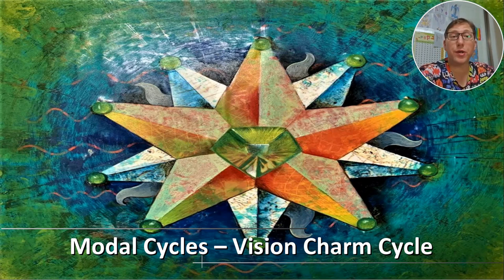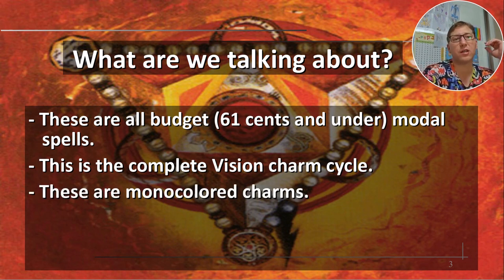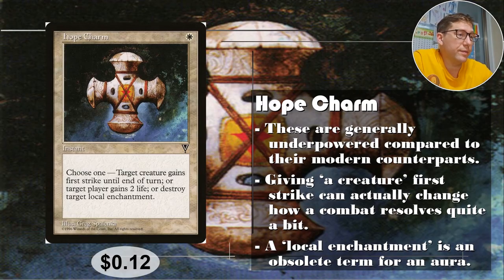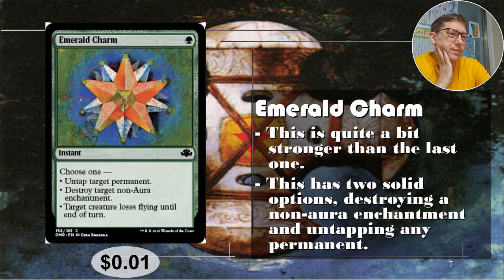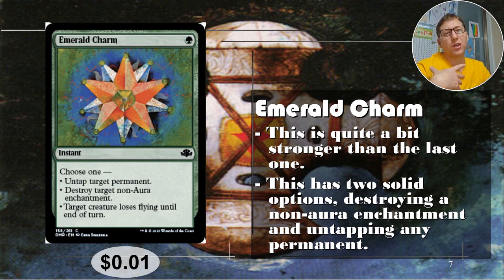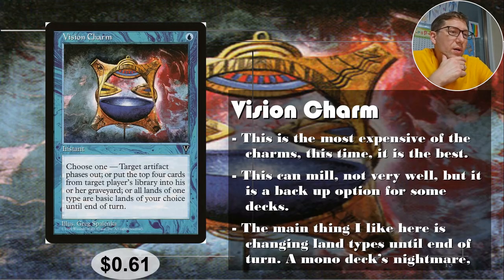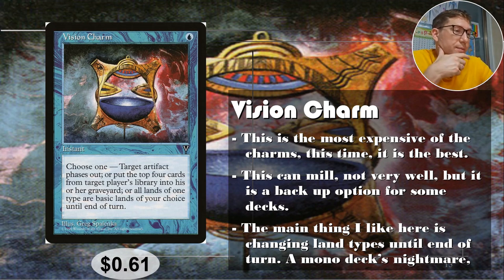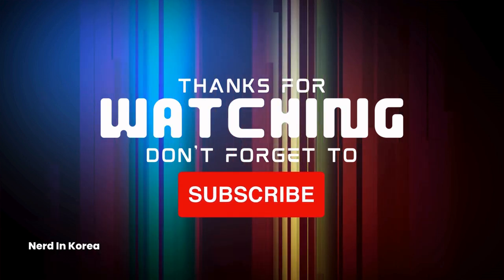Budget Modal Cycle the Visions Cycle Under $1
The Visions cycle seems a bit underwhelming at first, but it finishes off with a bang! How about essentially cancelling a mono-colored deck’s turn? Sound good? How?

0:00 Intro
1:13 Visions Charms
10:16 The List